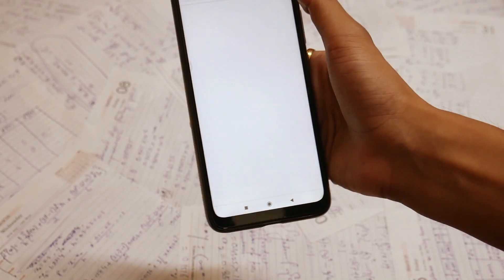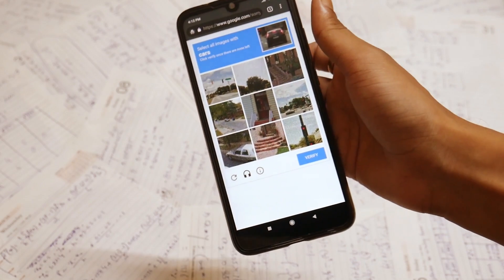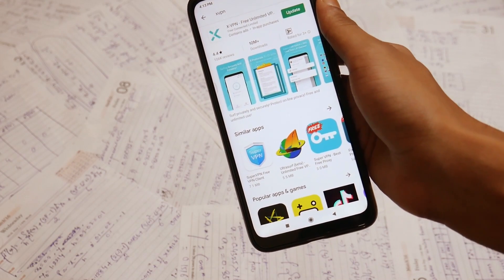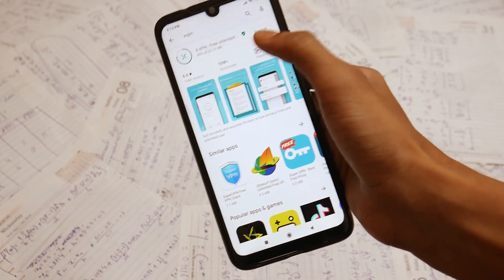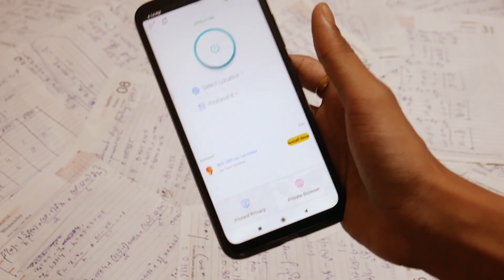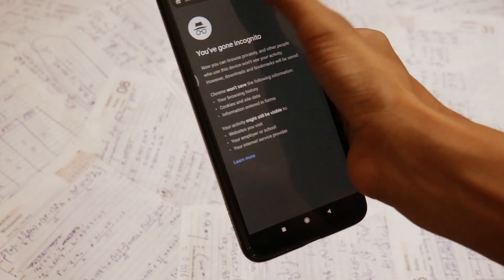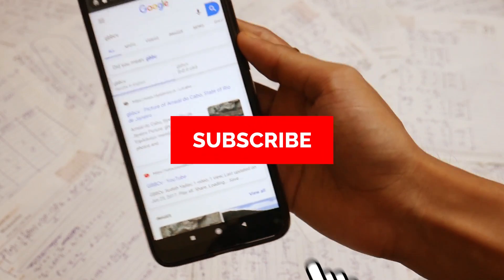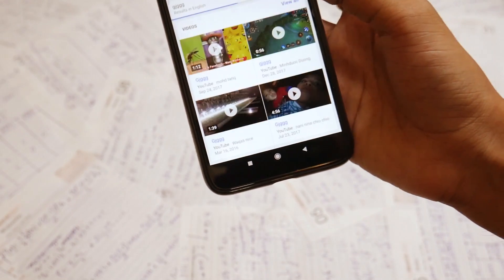How to Bypass I'm Not A Robot reCaptcha on Android Chrome!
In this video, I have shown a very simple one-click way to remove google captcha verification instantly with proof, any kind of unusual traffic from your computer network will be removed easily using this app.

Problems Covered:
google recaptcha, Bypass I'm Not A Robot reCaptcha, google captcha, remove captcha verification, google im, google captcha work, xvpn